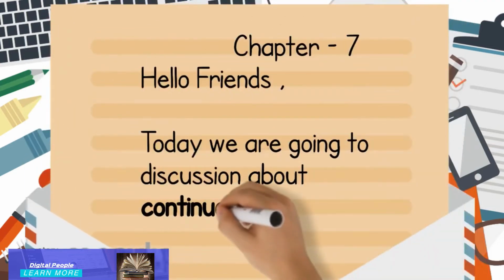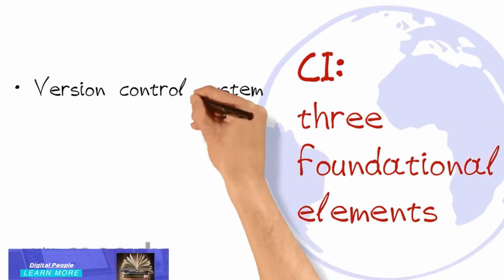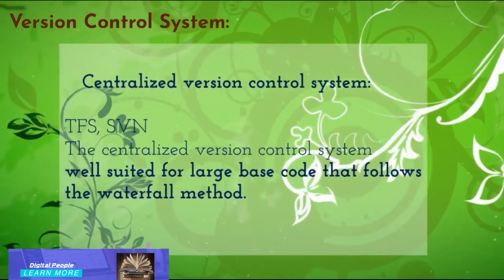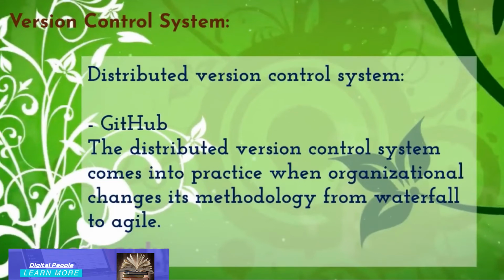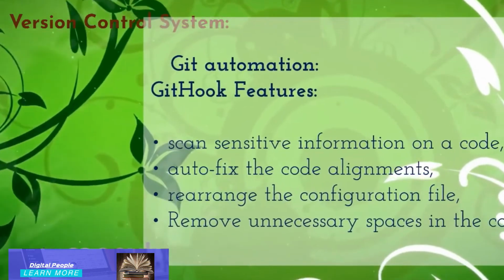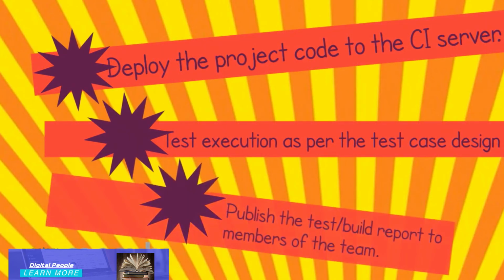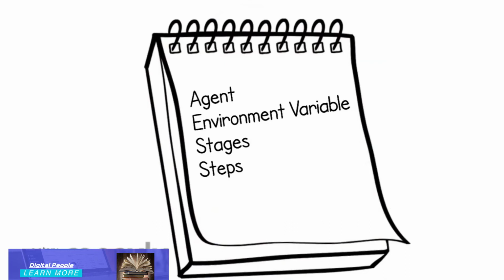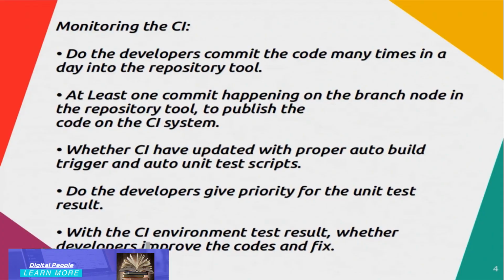DevOps Continuous Integration Process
In this chapter - 7, we have discussed the Continuous integration tools system. How this approach really helped the organization to make the developer life hasslefree code check-in.

We have also highlighted the actual behaviors of CI tools.